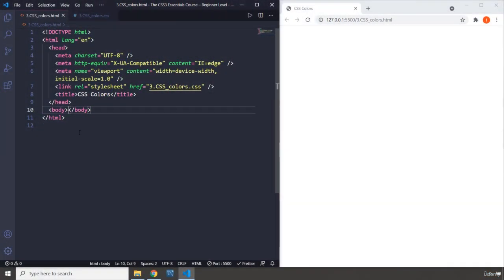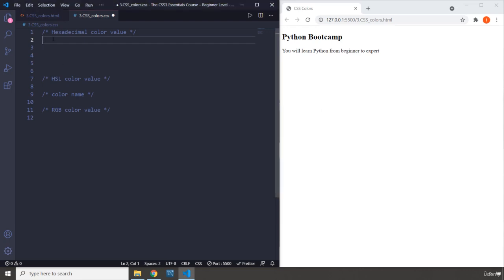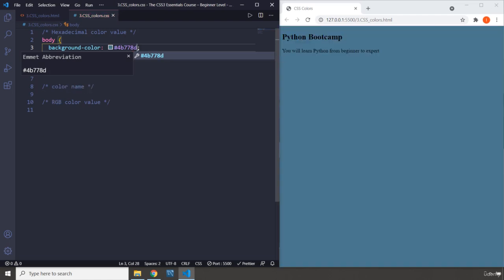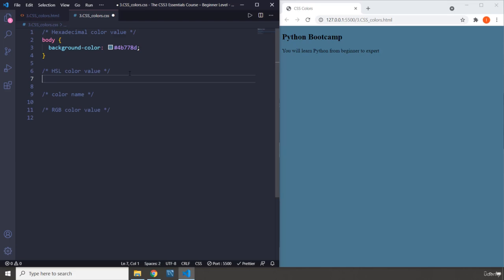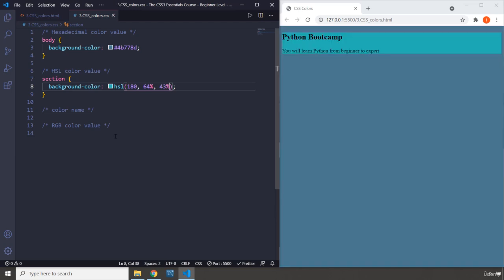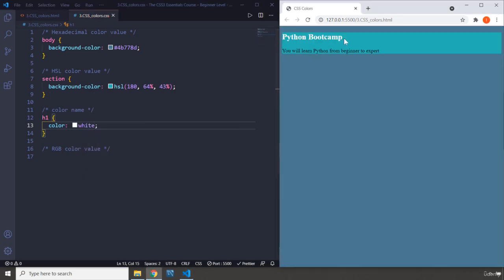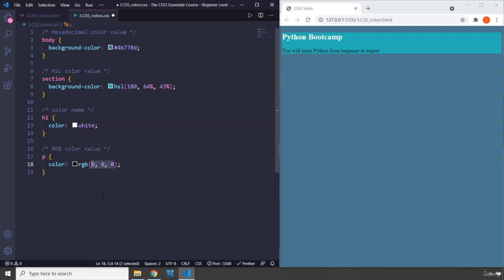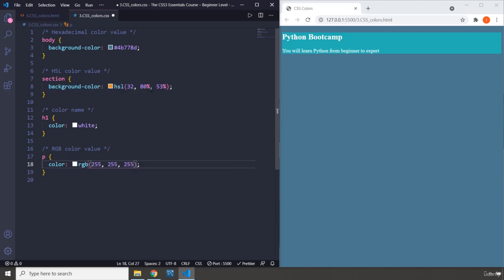3 CSS Colors